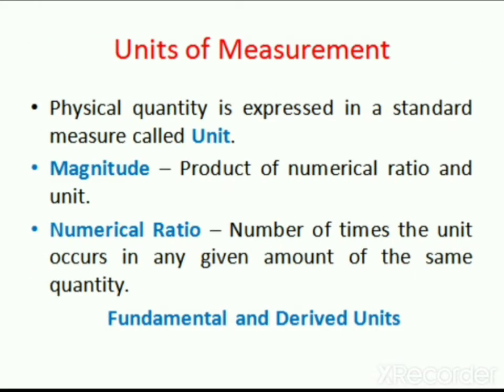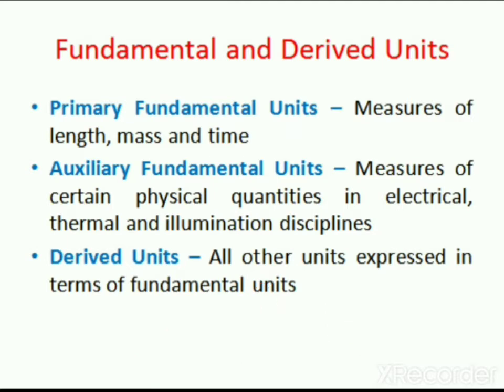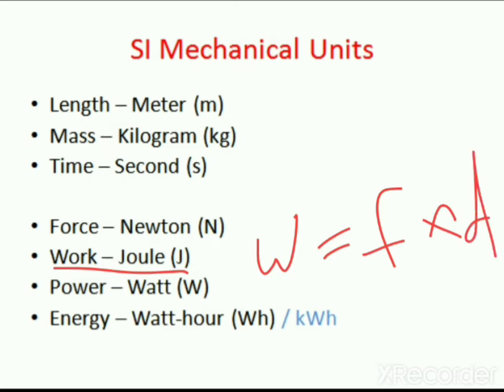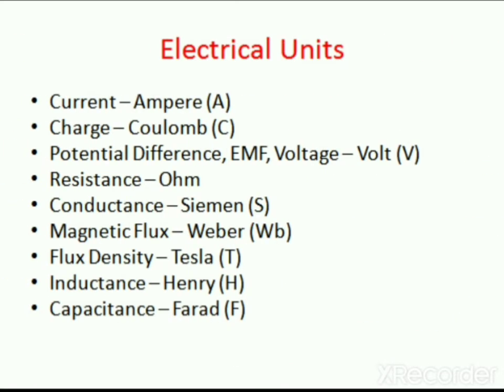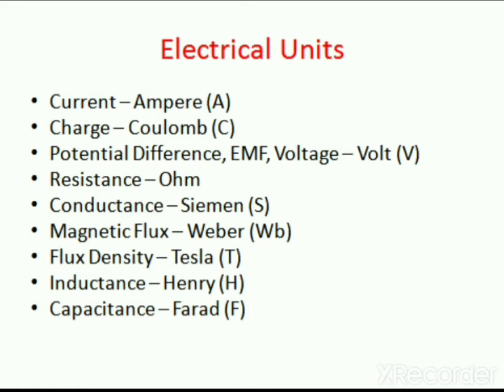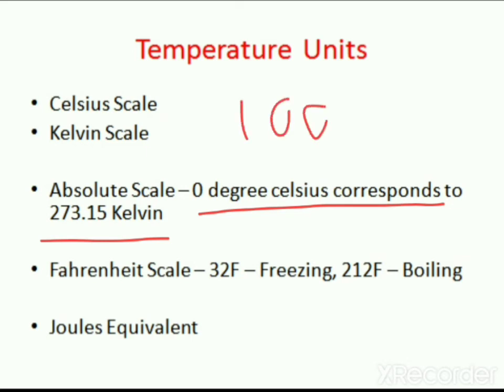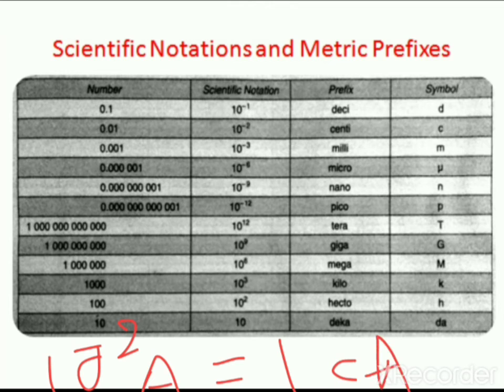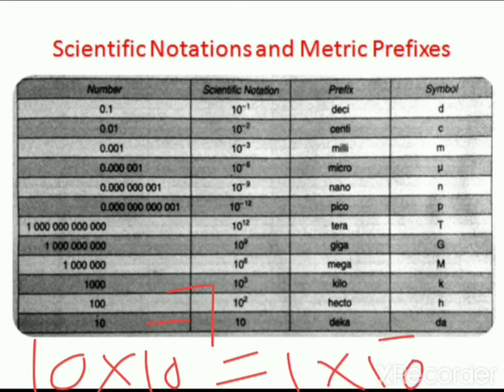Units of Measurement